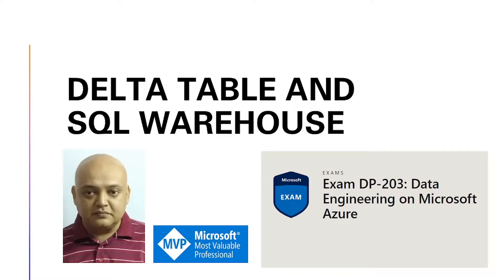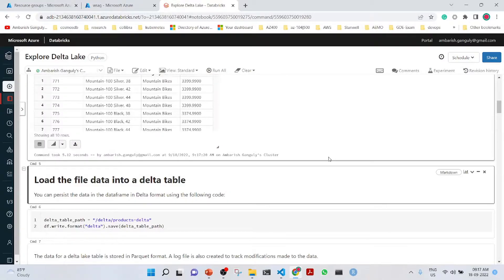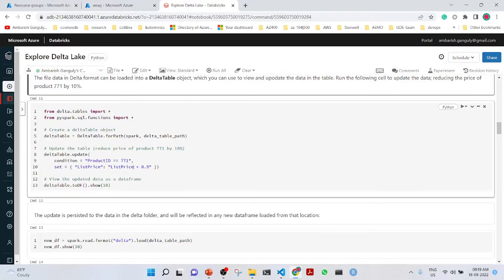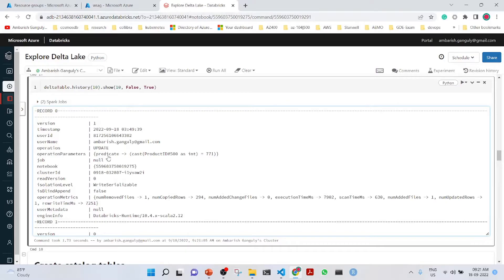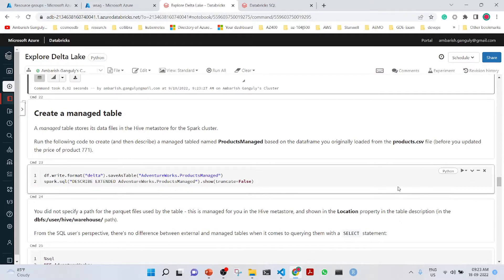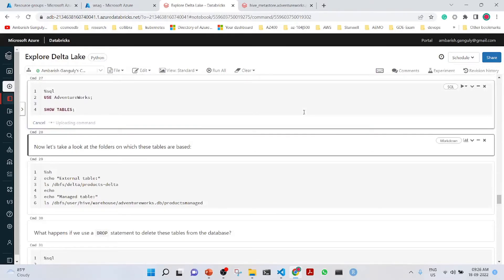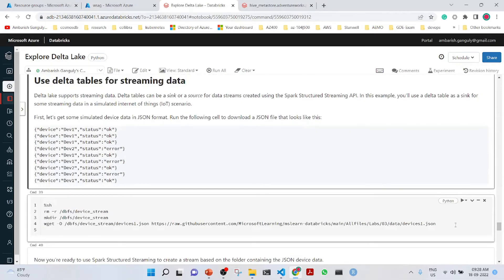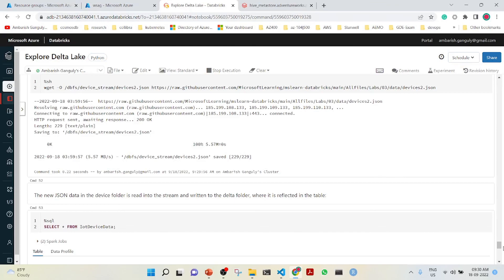02 - Delta Table and relation with SQL Warehouse in DataBricks in 16 minutes [ DP -203 ]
We go in-depth into Delta Table in Azure Databricks
and also show its relation with SQL warehouse. This session will demonstrate how with Delta Table, business intelligence can also be delivered seamlessly with Azure Databricks

💡 Delta Table
💡Ingest data
💡Load the file data into a delta table
💡Time Travel
💡Create catalog tables
💡Create an external table
💡Create a managed table
💡Compare external and managed tables
💡Use delta tables for streaming data